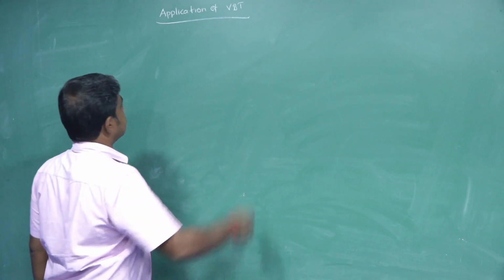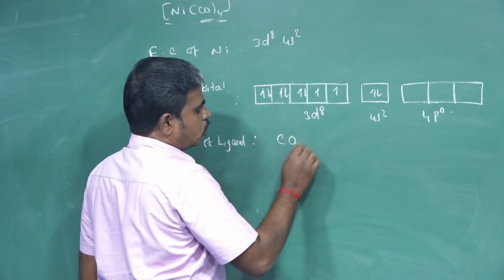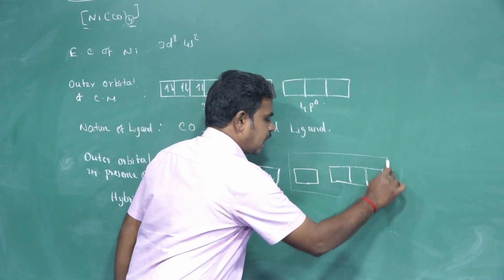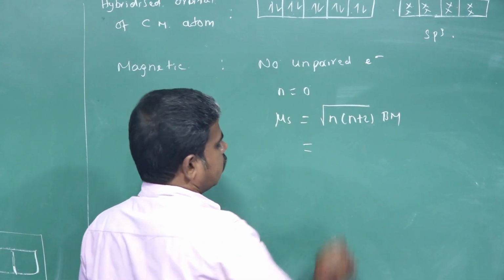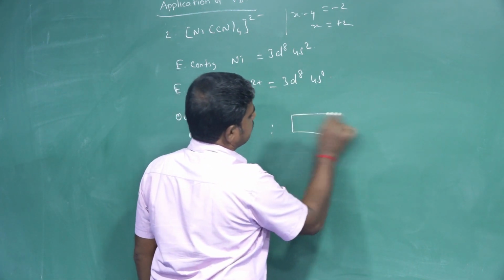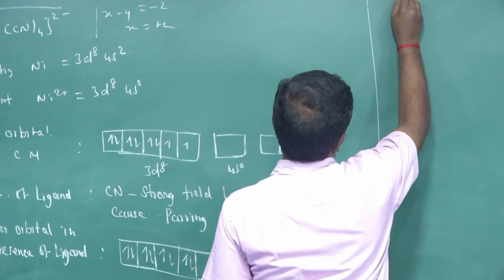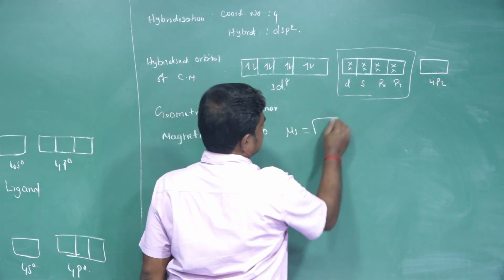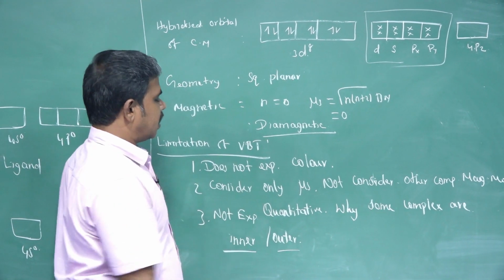XII STD CHEMISTRY- COORDINATION CHEMISTRY-APPLICATION OF VB THEORY ( BY V. RAMESH)